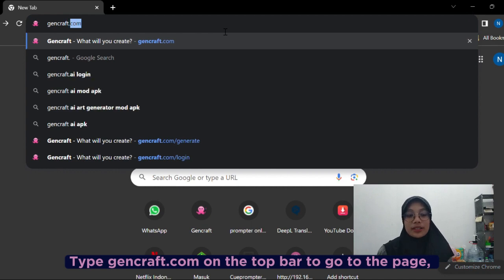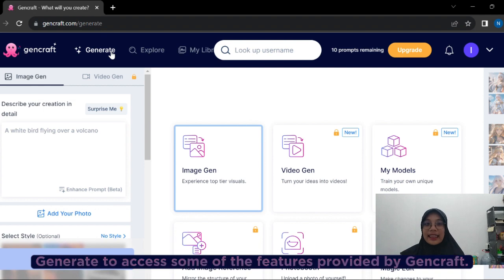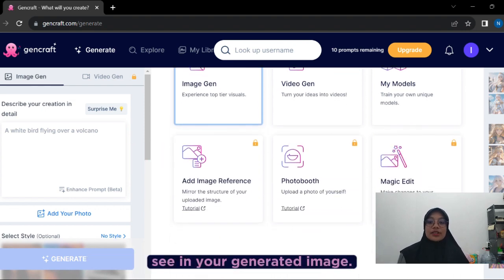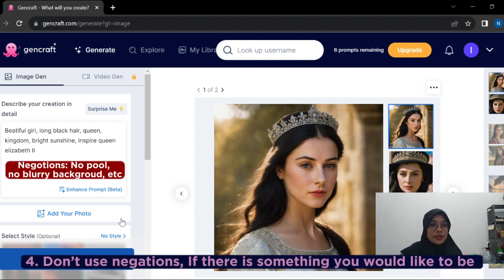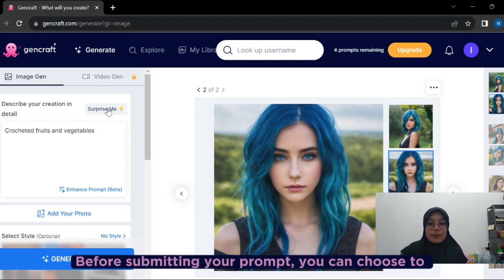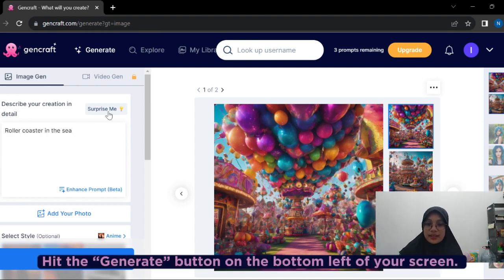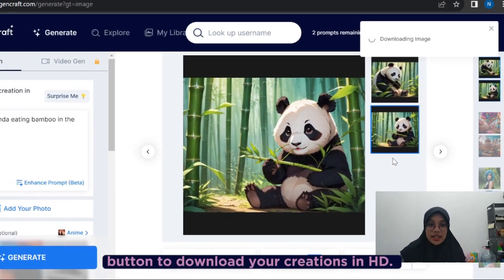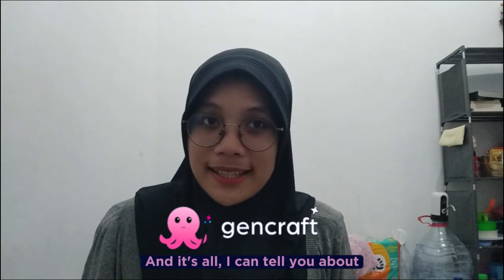GENCRAFT TUTORIAL-NIA NUR ISNEINY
Name : Nia Nur Isneiny
Class : PBI-A
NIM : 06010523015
Subject : Digital Literacy
Lecturer : H. Mokhamad Syaifudin, M.Ed, Ph.D